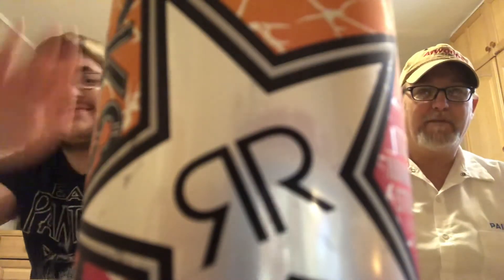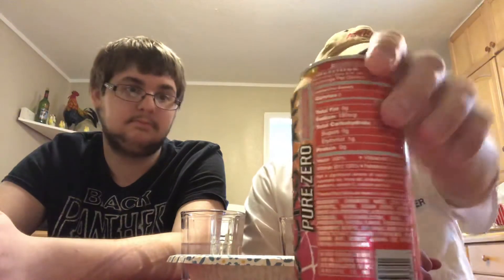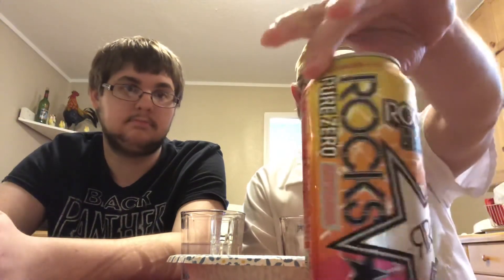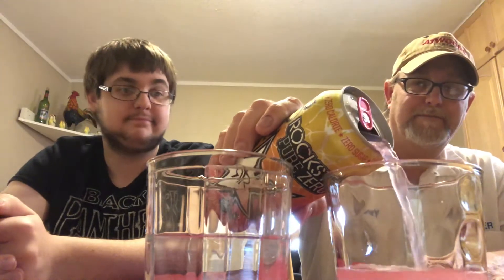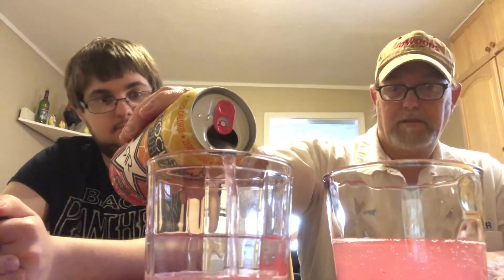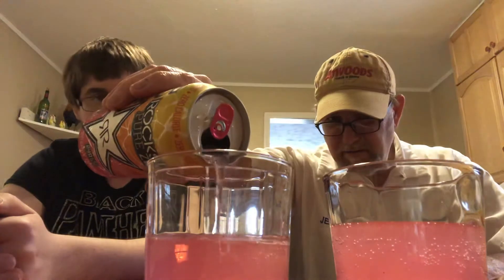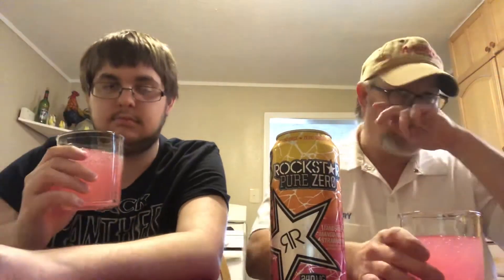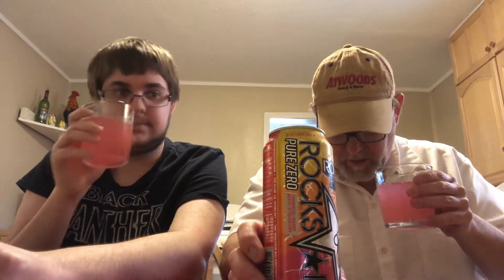Rockstar Pure Zero (Tangerine,Mango/Guava,Strawberry Energy Drink The Beer Review Guy